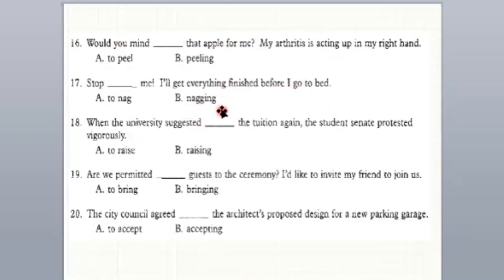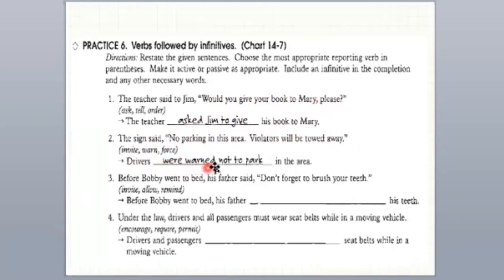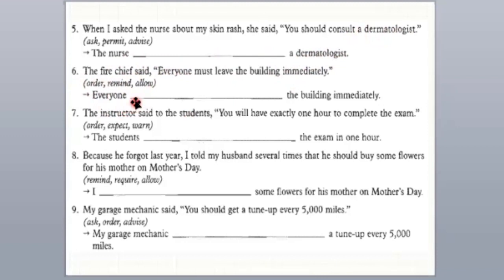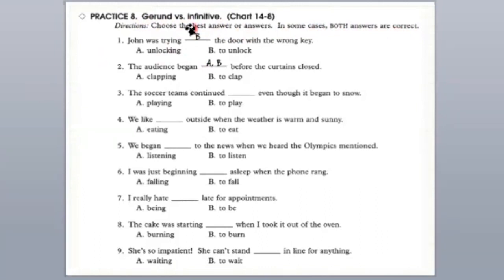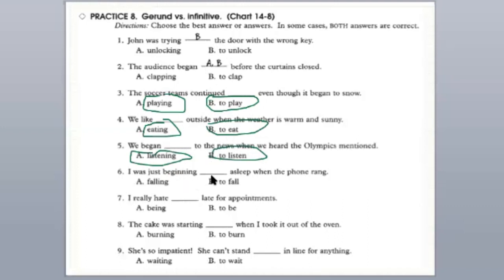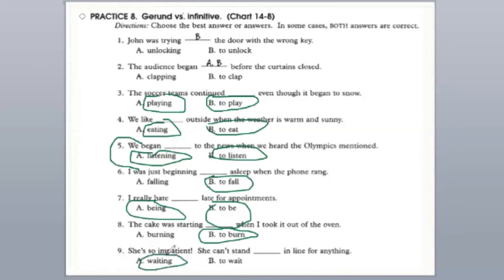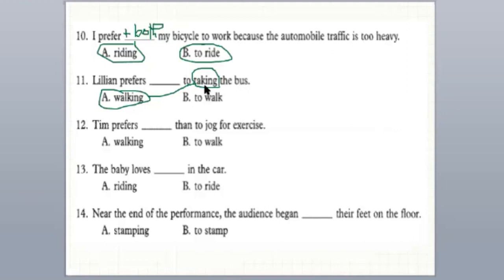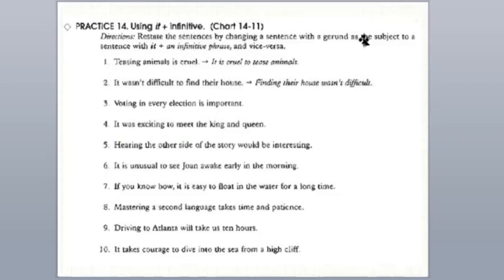Grammar 2 EP 8, Prof Hassane OUDADENE/FLASH-UIZ